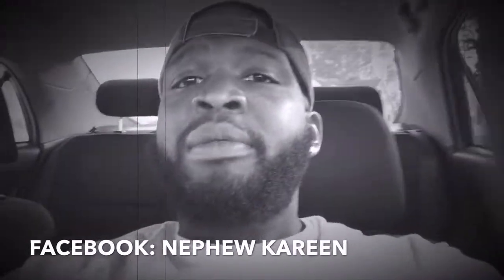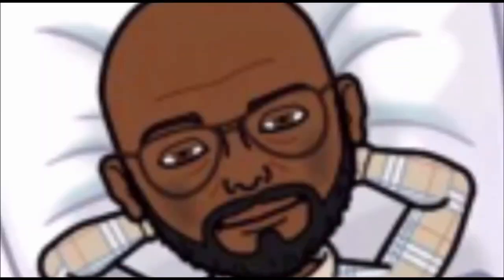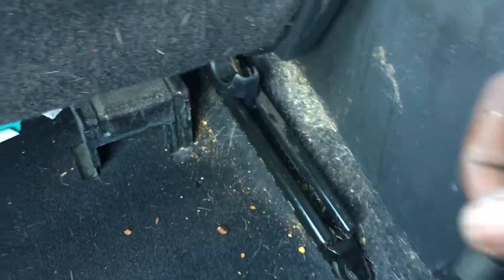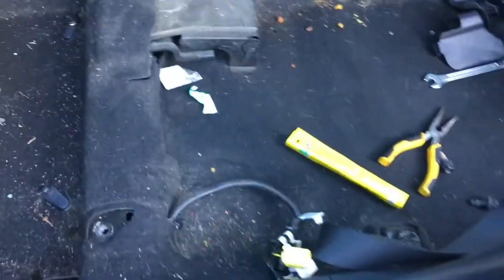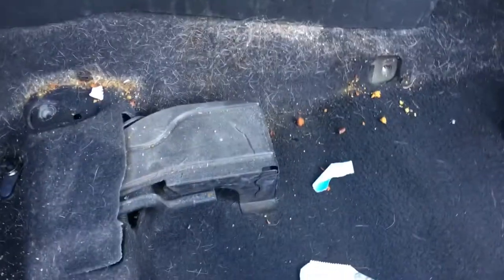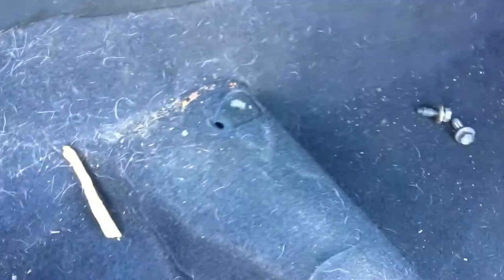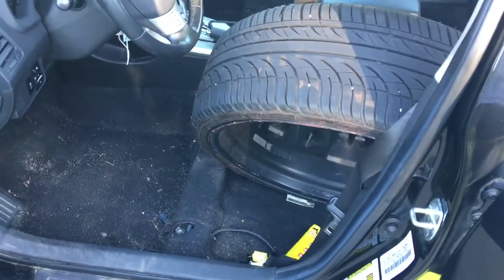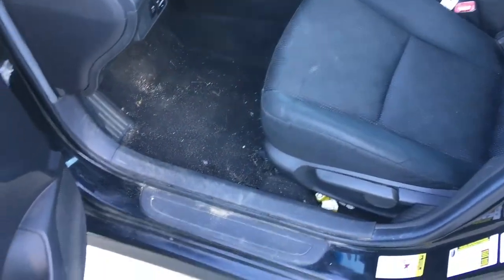NEPHEW CLEANING SEATS NOW😲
INSTAGRAM: NEPHEW _KAREEN _TRAP
YOUTUBE: MOVES WITH NEPHEW

NEPHEW DECIDED TO TAKE SEATS OUT CAR TO DETAIL THE INSIDE...YOU MUST SEE